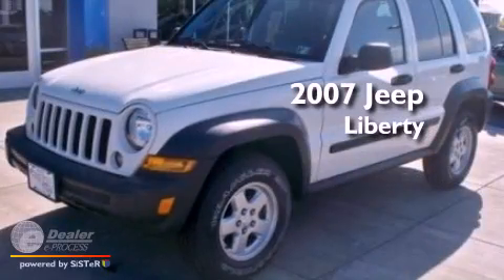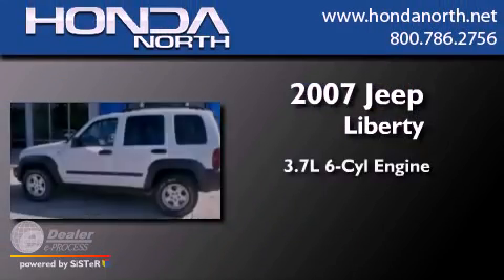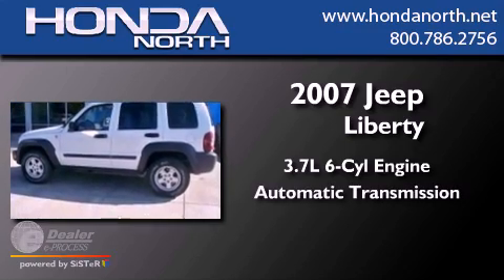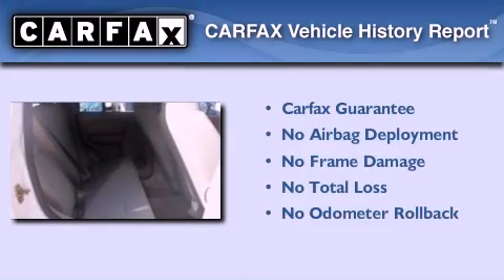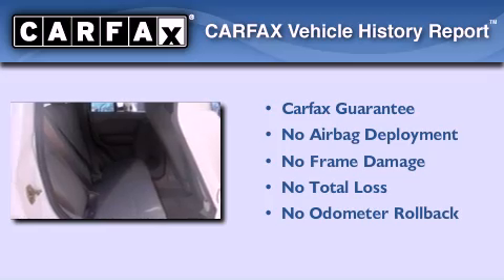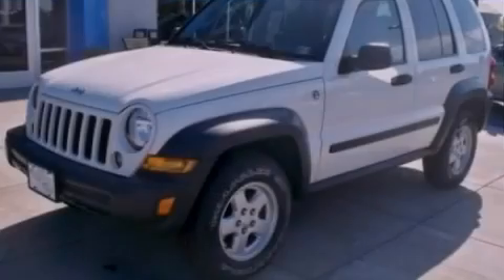Preowned 2007 Jeep Liberty PA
Year : 2007
 Make : Jeep
 Model : Liberty
 Engine : 3.7L V6
 Trans . : Automatic
 Exterior : White
 Miles : 48,418

 665 Evans City Road
  , PA 16001